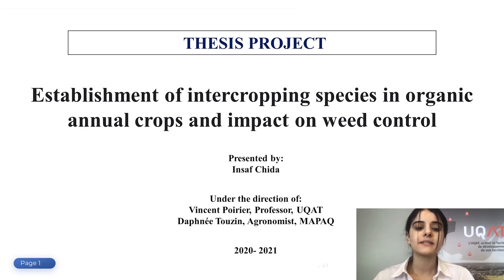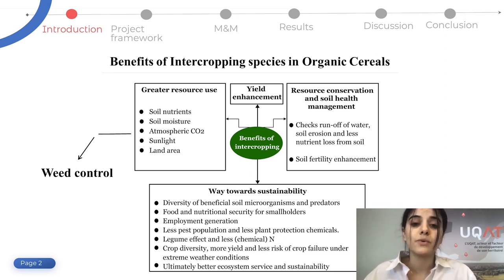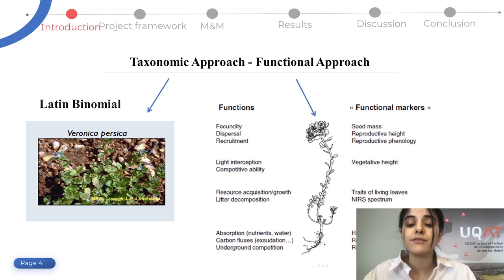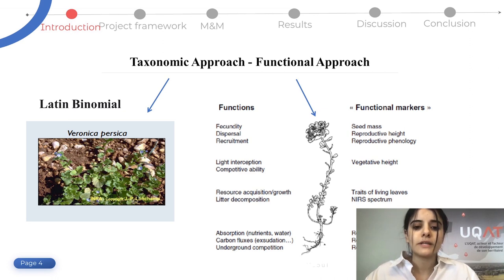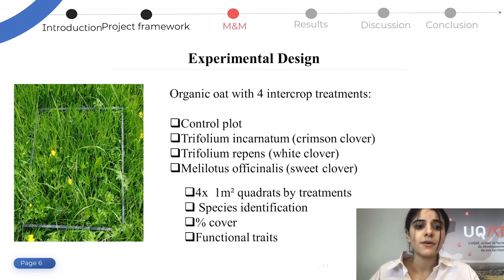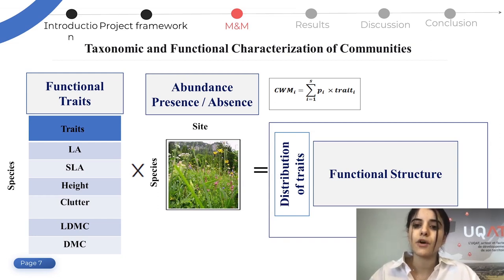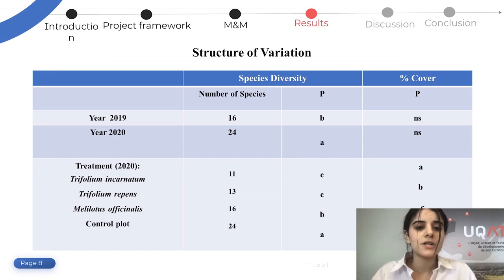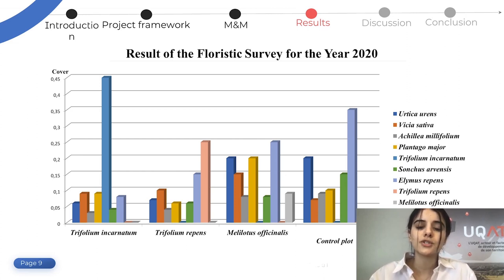Establishment of Intercropping Legumes in Organic Annual Crops and Impact on Weed Control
This is a recorded presentation from the Northern Ontario Producer Research Day, an event hosted by NOFIA to showcase the agricultural research going on in Northern Ontario.
In this video Insaf Chida of the Université du Québec en Abitibi-Témiscamingue discusses her project: Establishment of Intercropping Legumes in Organic Annual Crops and Impact on Weed Control.